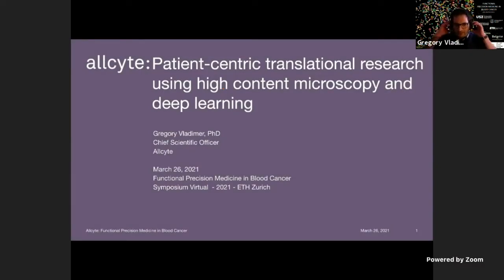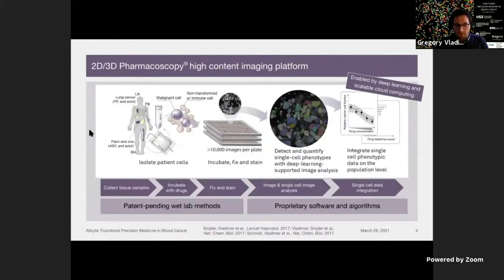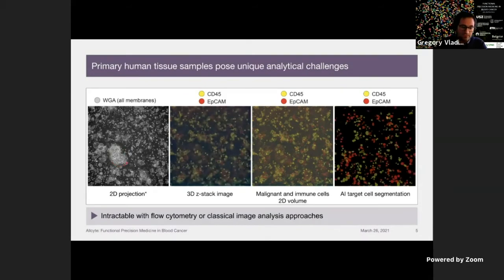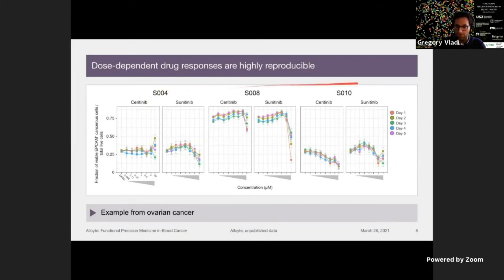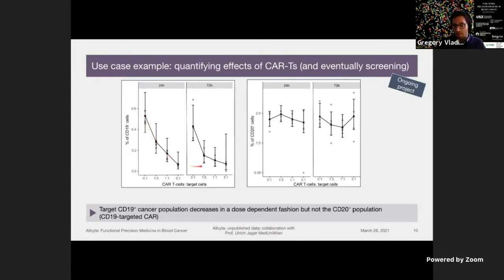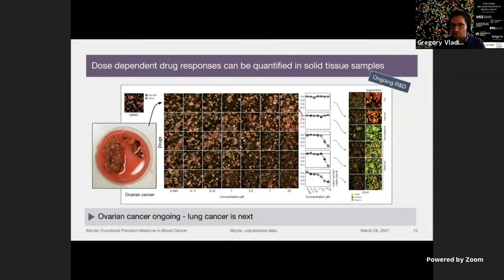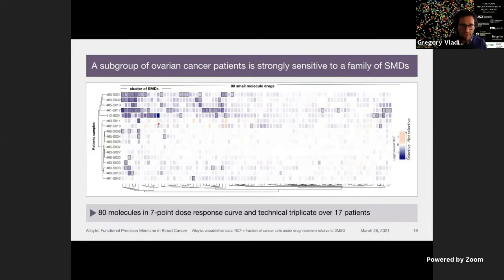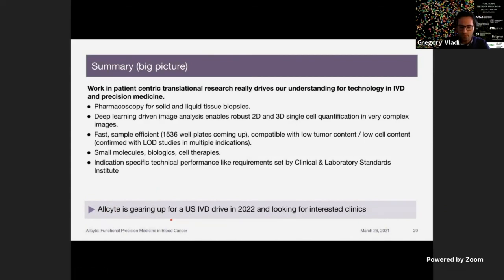Patient-Centric Translational Research Using High Content Microscopy and Deep Learning - G. Vladimer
Symposium: Functional Precision Medicine In Blood Cancer - 26/03/21